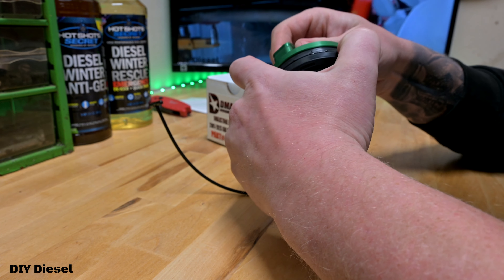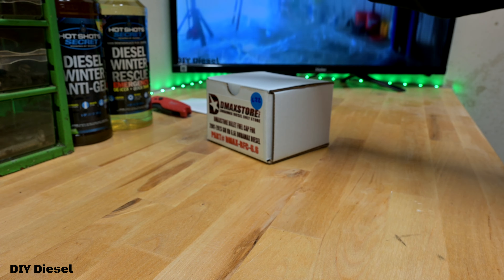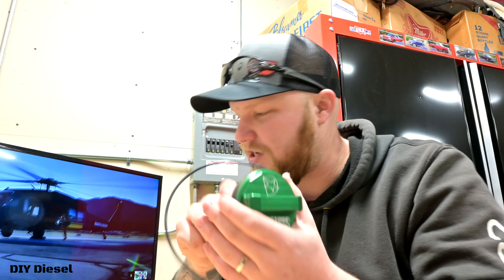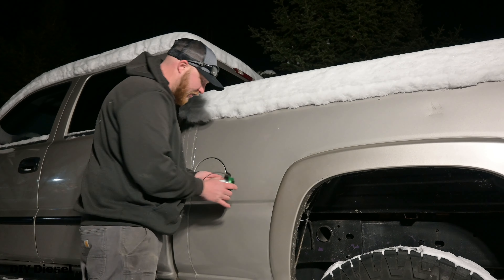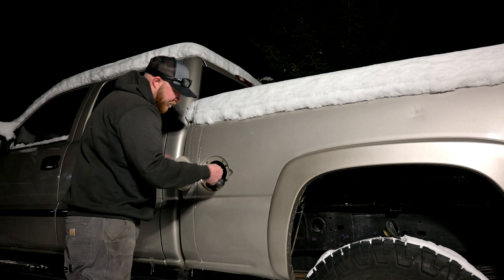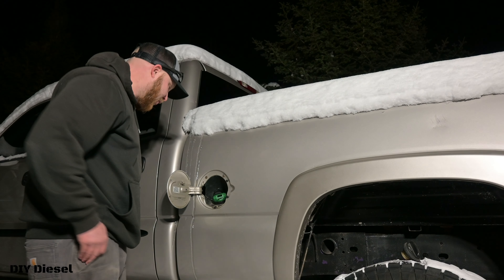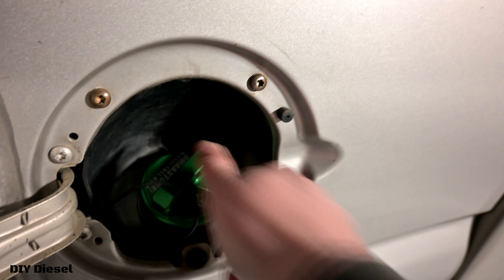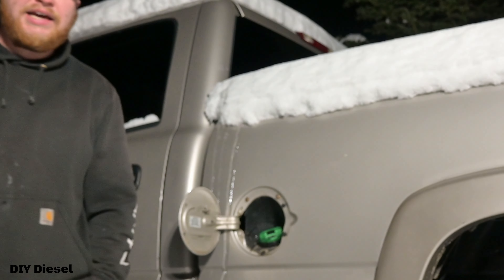New Product!!! DMAXSTORE Billet Fuel Cap! (01-23) GM/GMC Duramax Diesels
New Product!!! Unboxing the NEW DMAXStore 01-23 Duramax Diesel Billet Fuel Cap! Hint…. Many Features!!!

Film Equipment:
Go Pro Hero 9:

2004 LB7 Duramax Mods:
DMAXStore Fuel Cap